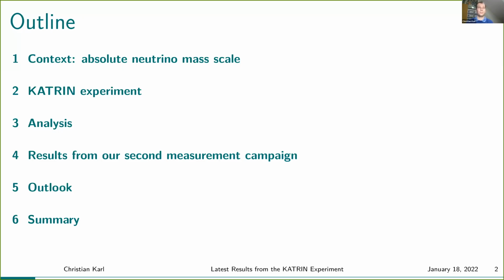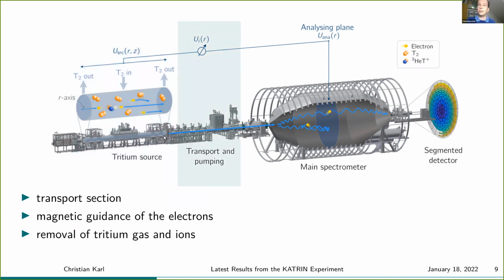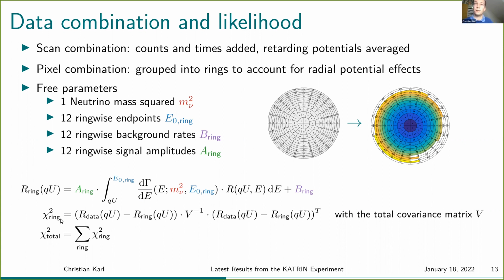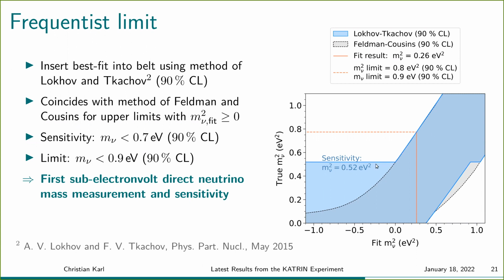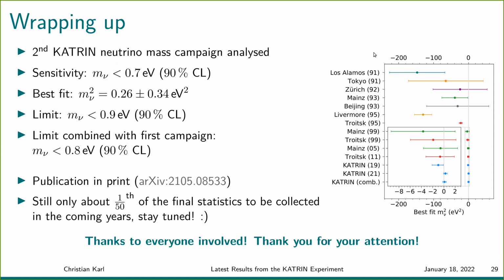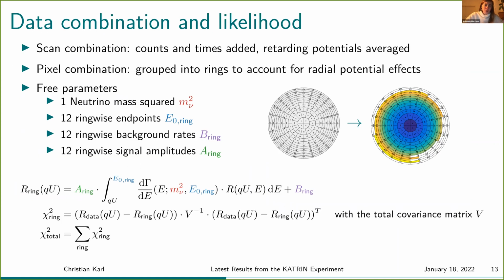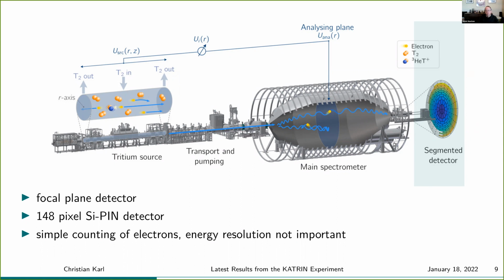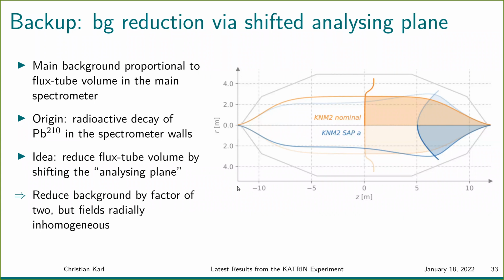N3AS Seminar: Latest Results from the KATRIN Experiment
Speaker(s): Christian Karl (Max Planck Institute for Physics; Technical University of Munich)